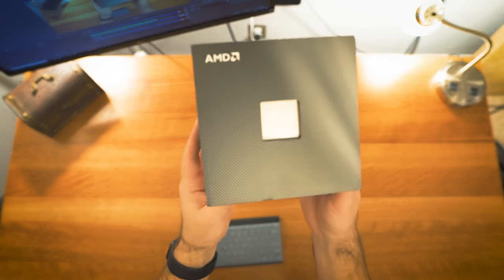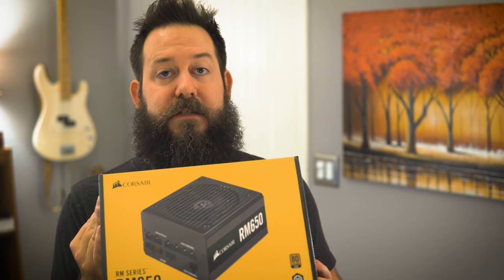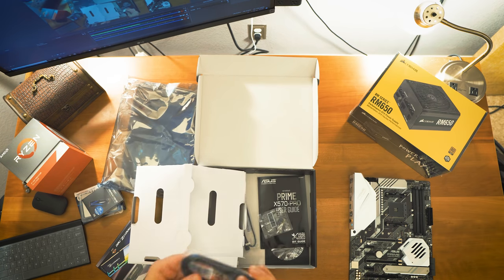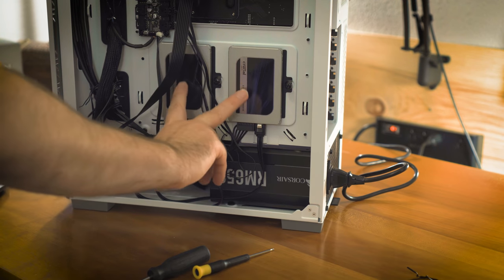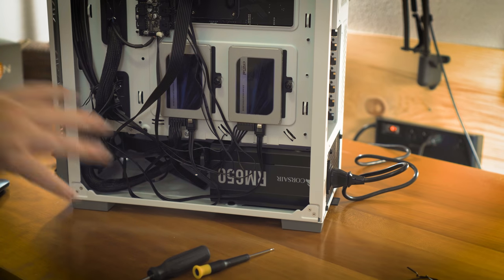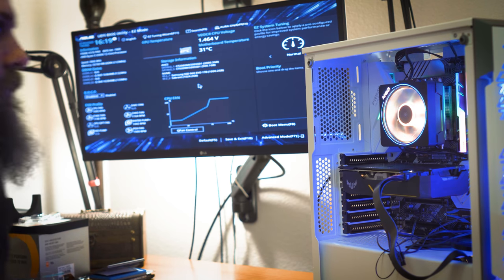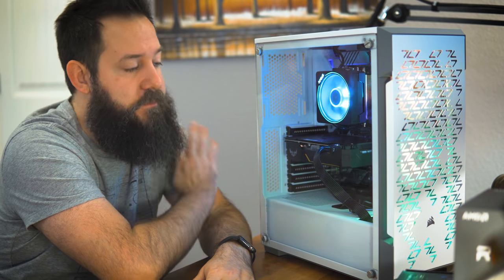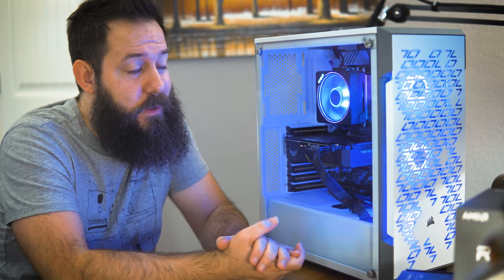Building a Ryzen 3900x Streaming and Editing Rig on an ASUS Prime X570-Pro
Been a while since I uploaded! I decided it was time to upgrade my streaming rig. I went with an AMD Ryzen 3900x, stock cooler, ASUS Prim X570-Pro mobo, Corsair 220T case, 32gb of G.Skill RAM CL16, and an ASUS TUF 1660 Super OC graphics card for 4k video editing.

I vlogged 90% of the experience in this video. I don't post very often, but if you want to support me you can drop by my twitch

Wanna buy the parts for my rig? Here's the links:
AMD 3900x
Gtx 1660 Super
m.2 Drive
mx500 Drive